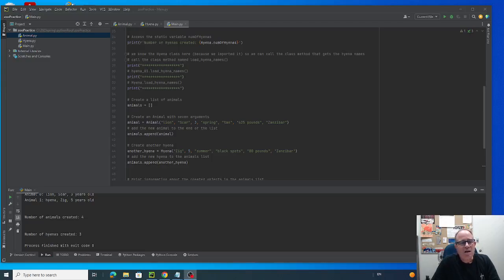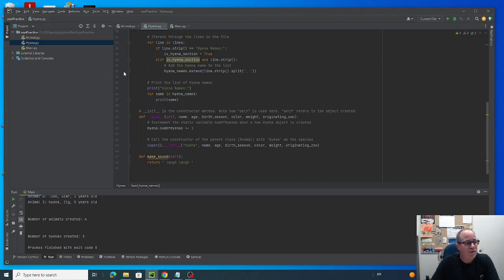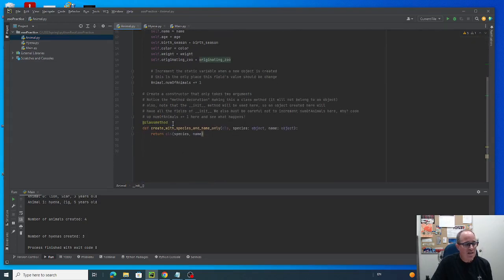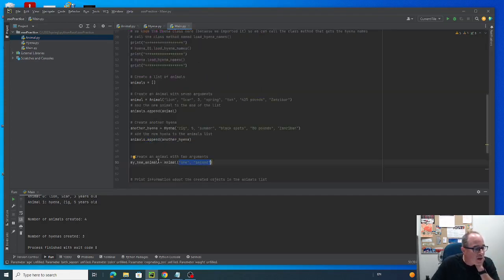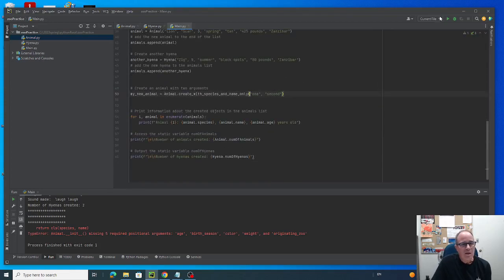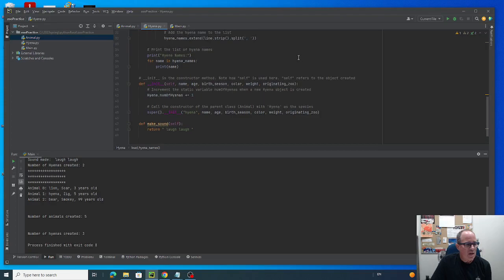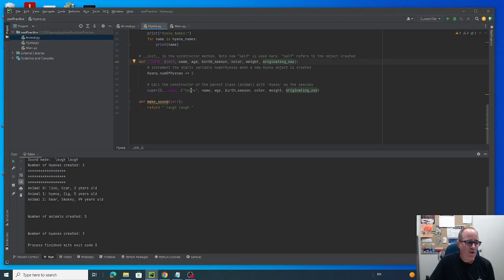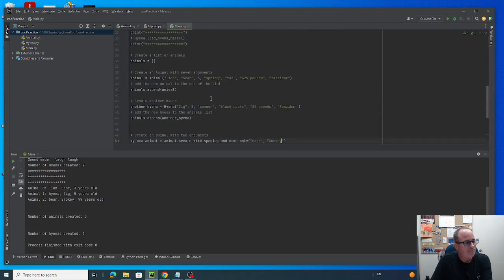Python Midterm Checkpoint 02